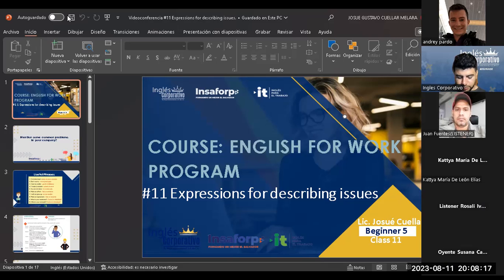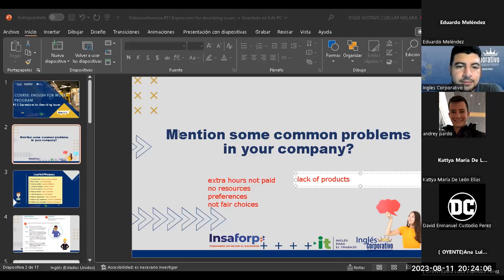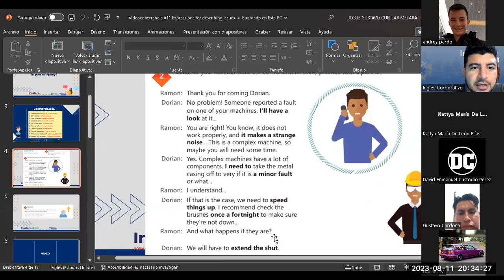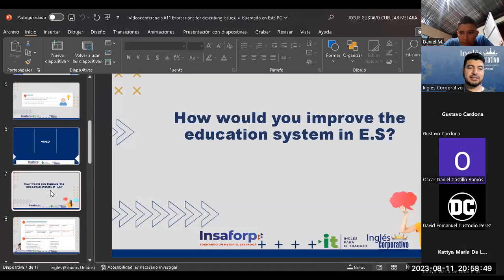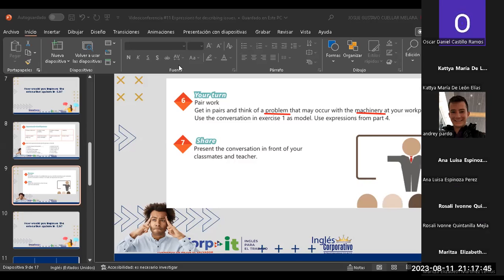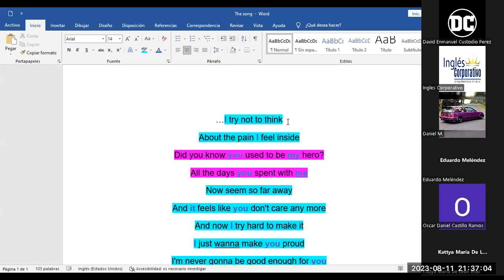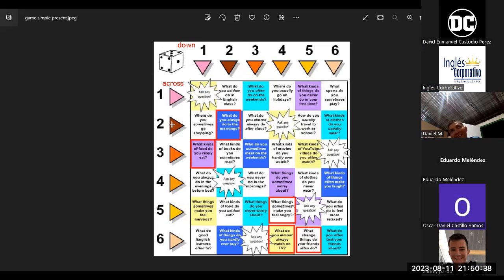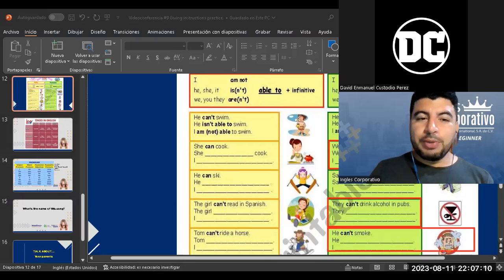Sesión 11-11-08-2023-29750-8048-0124/2023-Cuellar-Expressions for describing issues.